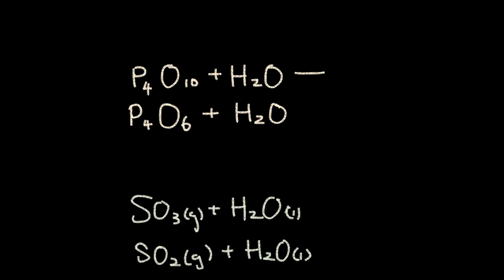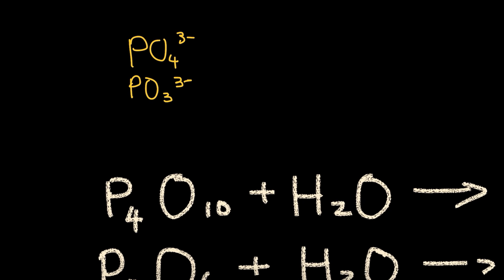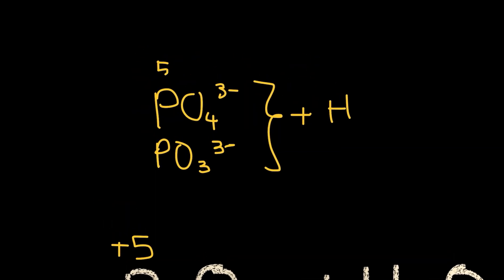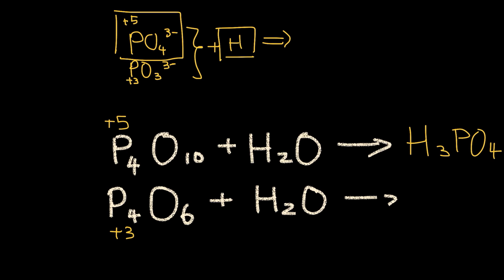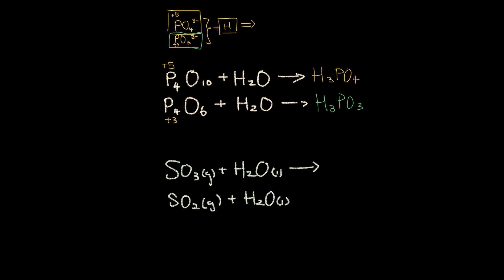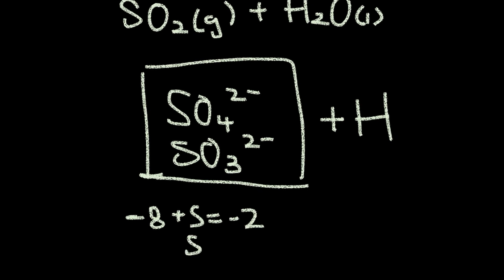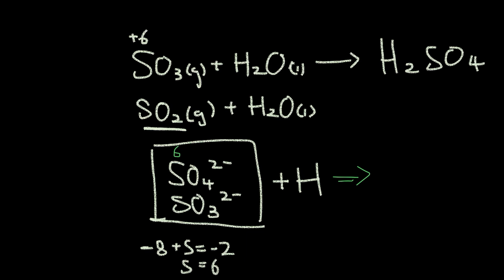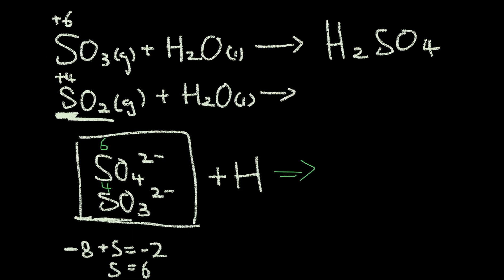Predict Products of Non-Metal Oxide Reactions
Non metal oxides reactions with water form acids.

1. Figure out the non-metals’s oxidation state
2. Figure out the non-metal’s 2 oxoanions (nonmetal & oxygen) and their oxidation states
3. Match the oxoanion that has the same state number
4. Add hydrogen to the oxoanion

PS you’d also need to balance the equation after getting the products down